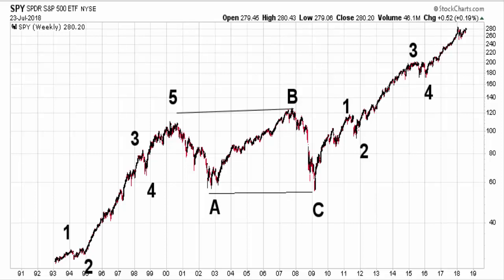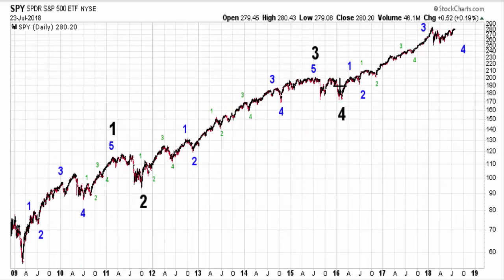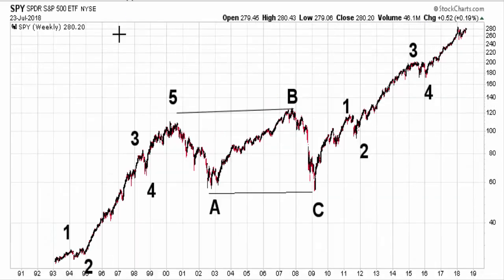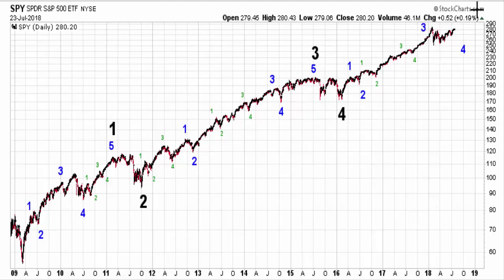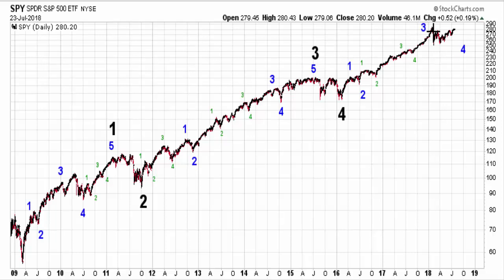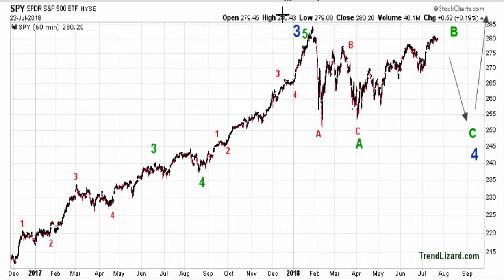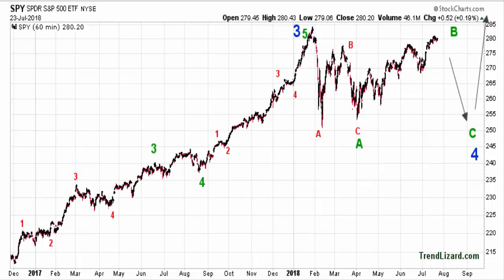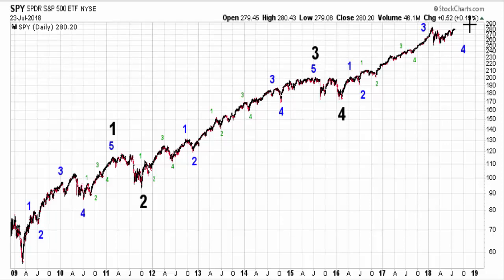Why SPY (S&P 500) and the stock market has been so slow in 2018 and how to trade it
Our Elliott Wave Analysis of SPY (S&P 500). The market pullback that began in 2018 isn't over yet, but neither is the long-term bull market. Any feedback is welcome at our website TrendLizard.com, where we analyze and trade the stock market and every one of its segments every day. Come visit!